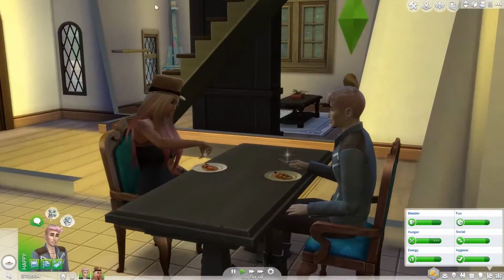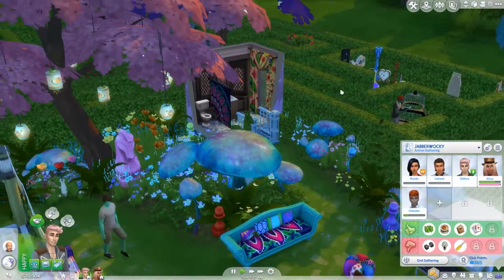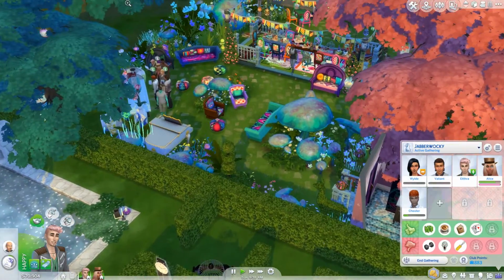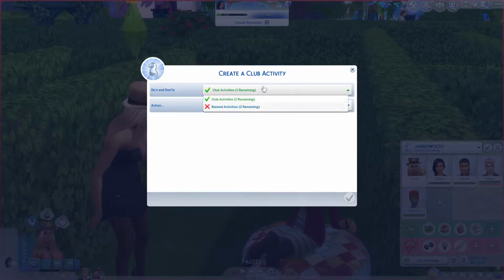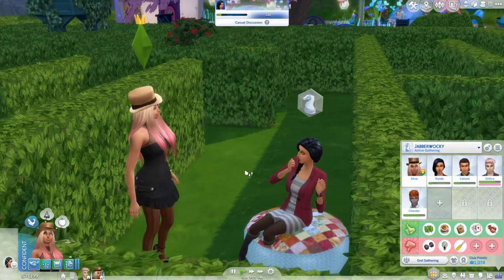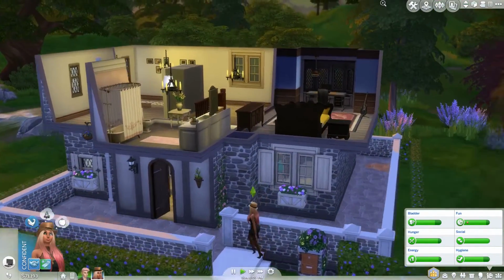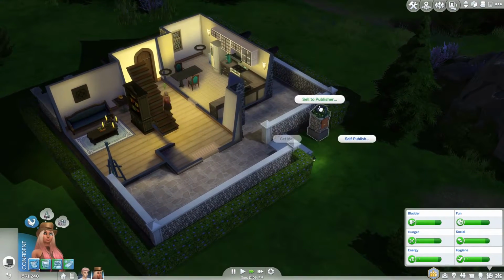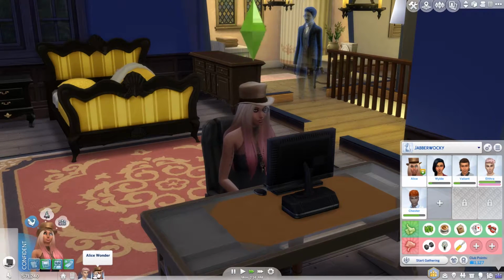The Sims 4: Get Together | Alice's Adventures in Windenburg | Part 16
Sims Forums ID: Spacey72659
Steam ID: Spacey_72659